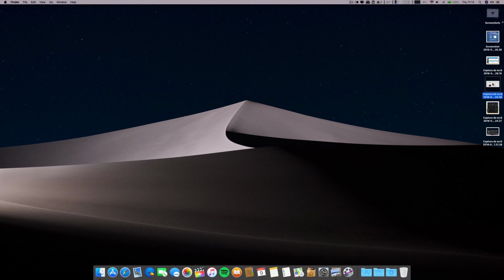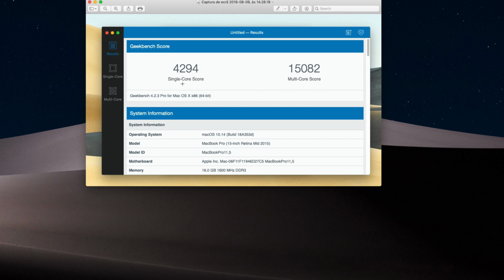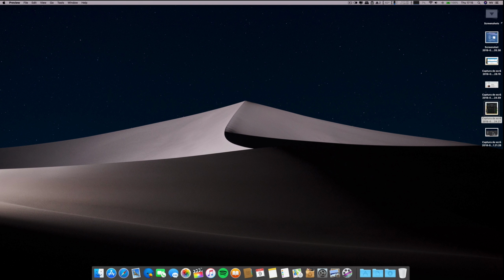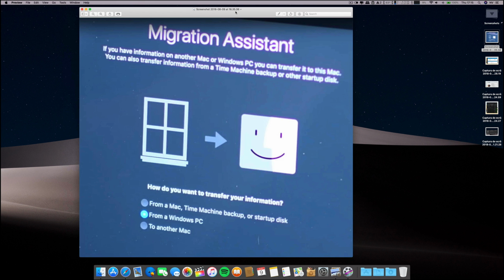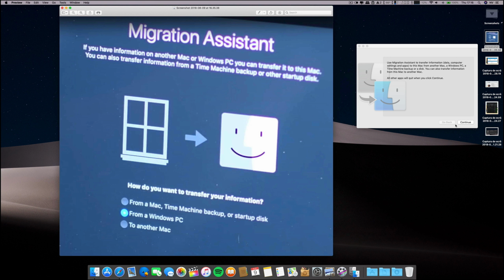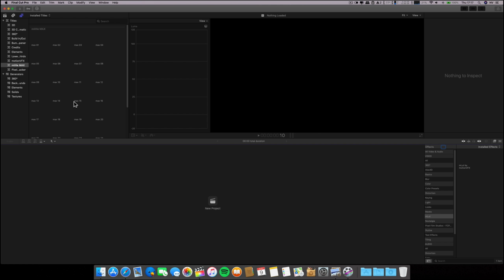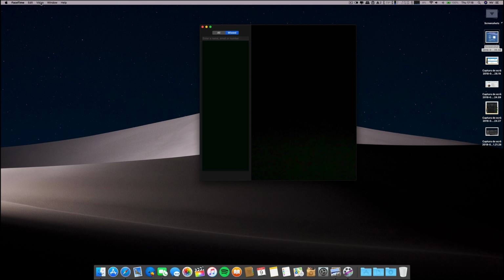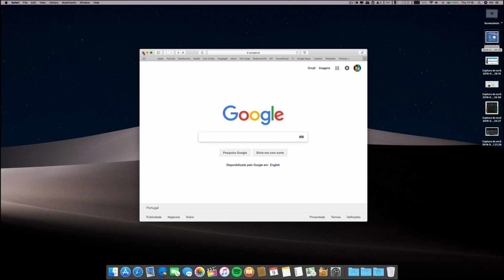macos Mojave Beta 6 / PB 5 - Performance and Features